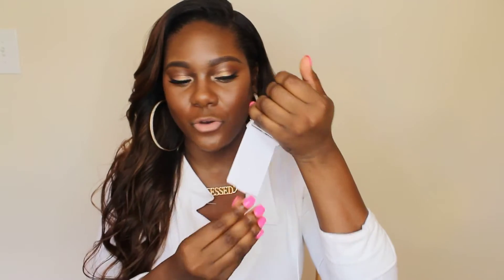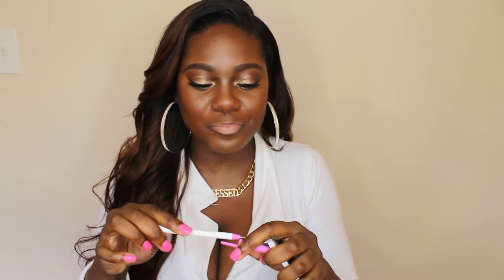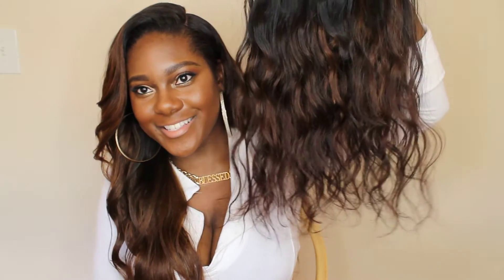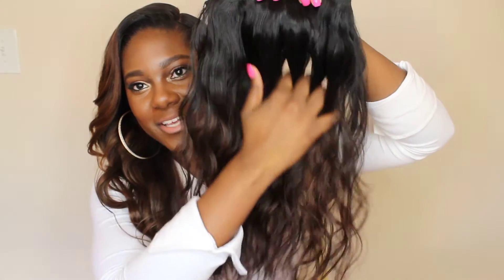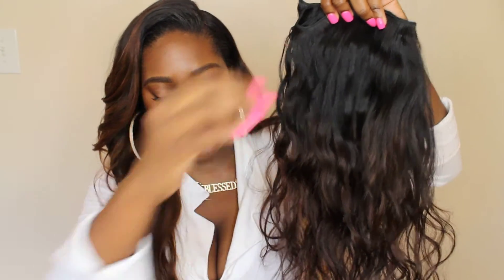Sheena's Hair Emporium Virgin Indian Bodywave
Hi beauties!

I have fell in live at first sight with this virgin Indian Bodywave hair from sheenas's hair emporium. After you see this hair I'm sure you will fall in love too. I was sent 24, 22, 20, and 18 inch bundles.  If you have any questions leave them below. Love ya!